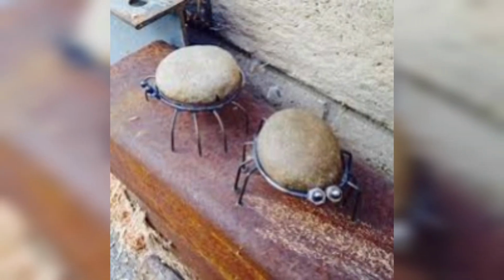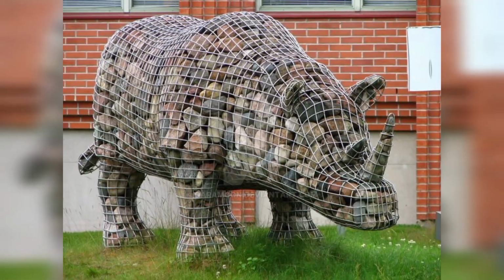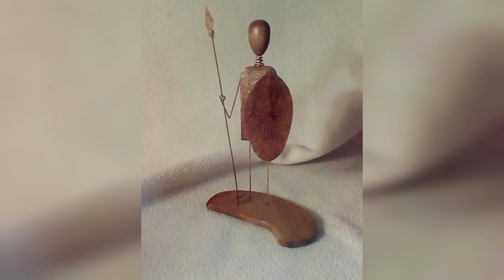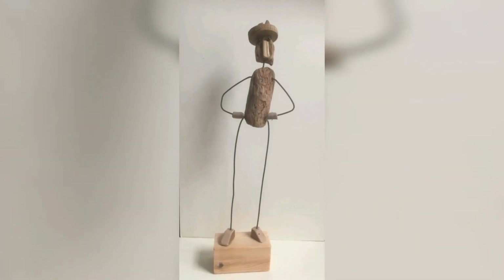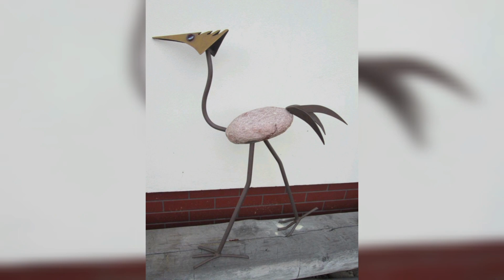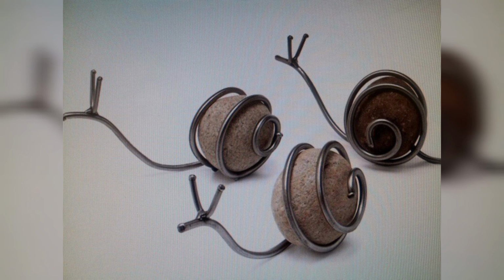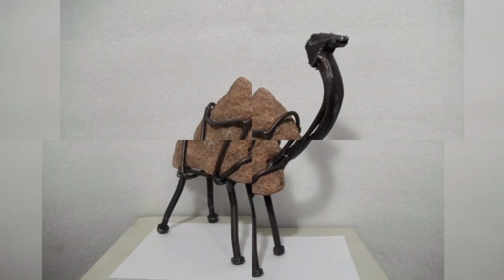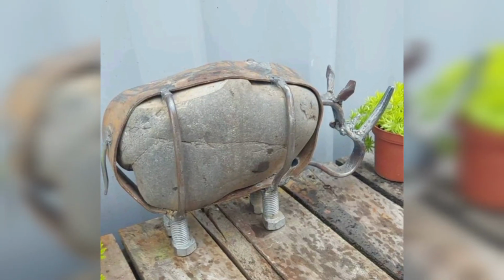50+ Metal and stone art | home decor | welding art for beginners | scrape metal art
50+ Metal and stone art | home decor | welding art for beginners | scrape metal art
This collection features 50+ unique metal and stone art pieces perfect for home decor. From simple welding projects for beginners to intricate scrap metal art, these pieces are sure to make a statement in any space. The use of metal and stone creates a rugged and durable look that is perfect for a variety of styles, from rustic to industrial. Some popular tags for this collection include metalart, stonedecor, homedecor, weldingart, and scrapmetalart. Whether you're a seasoned welder or just starting out, these art pieces are sure to inspire and delight.